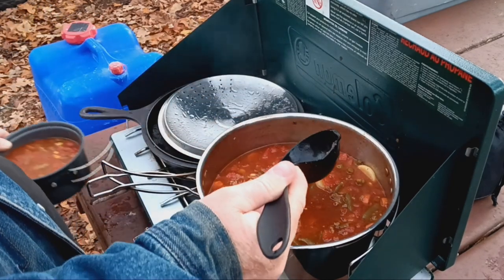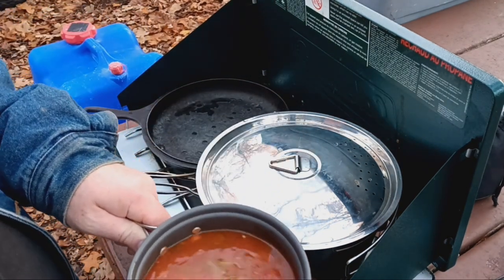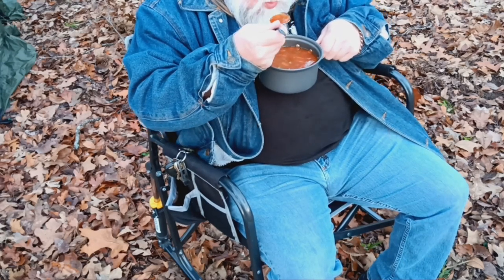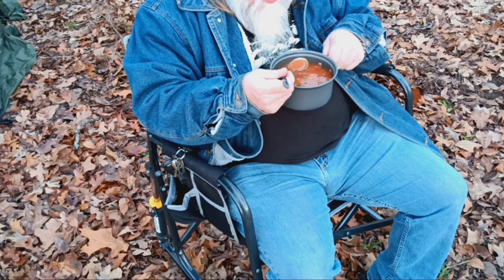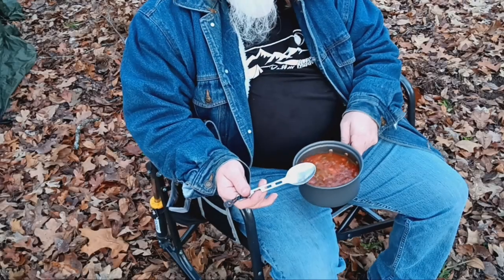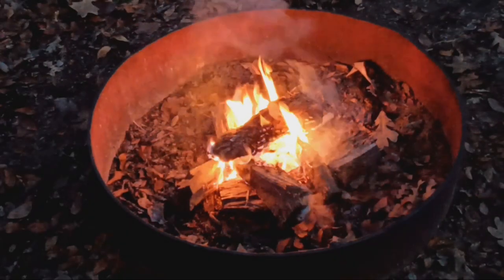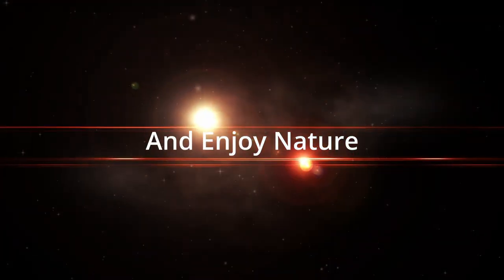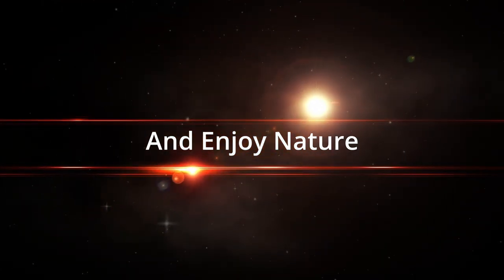Bois D'Arc Trailhead Campground Part 1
Cooking Beef Stew For Dinner